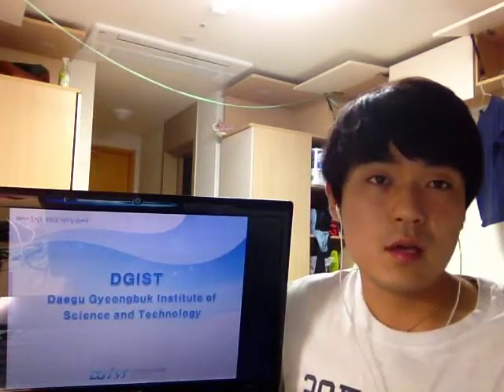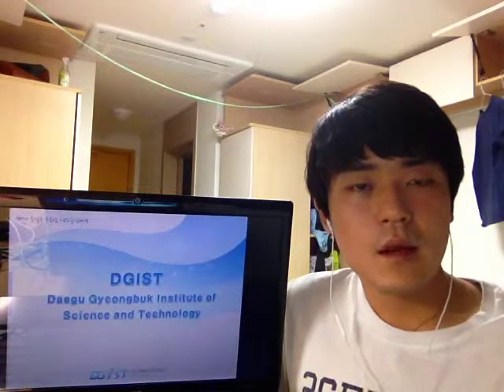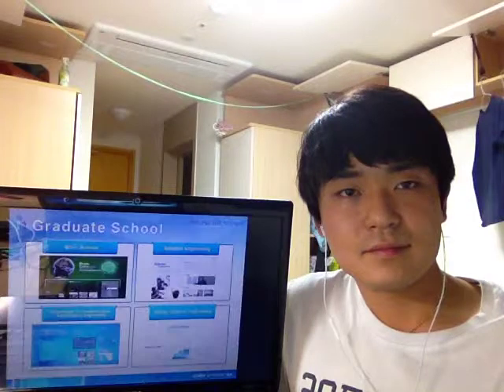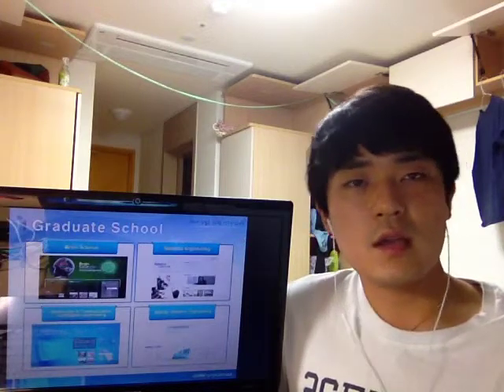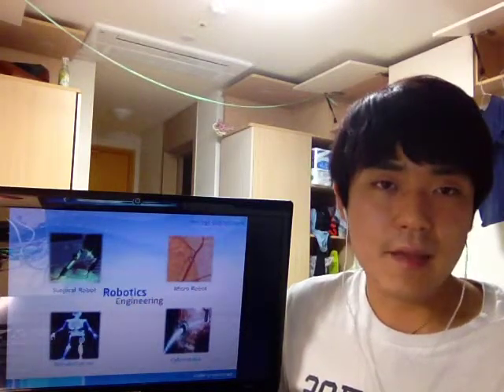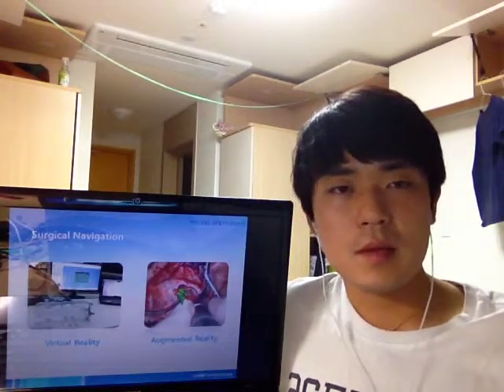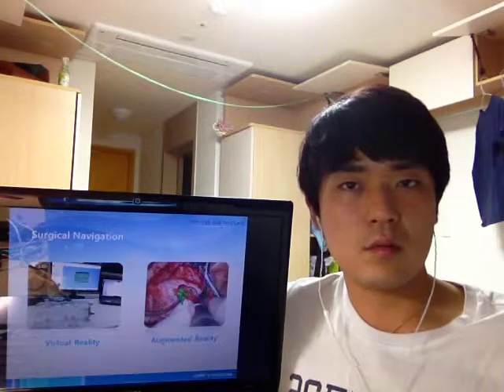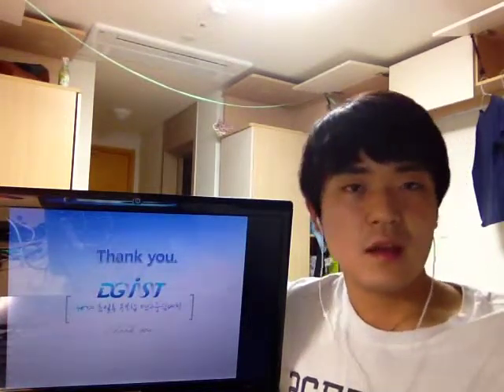Introduction of DGIST in Korea